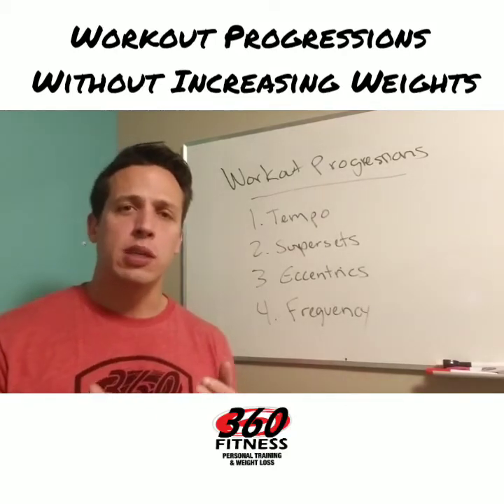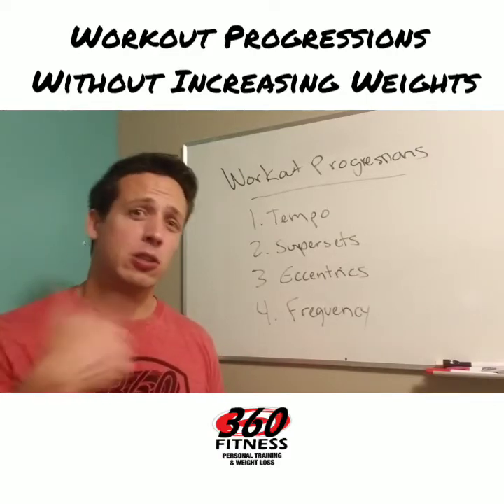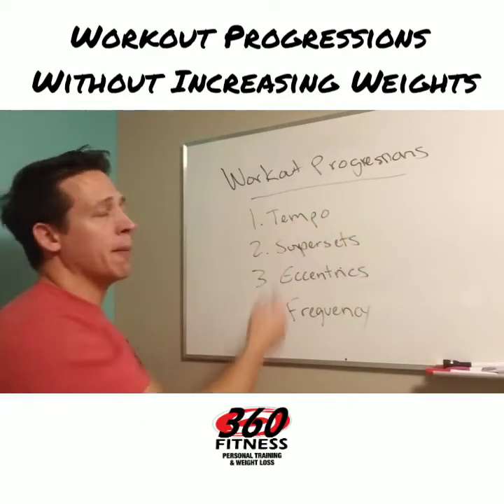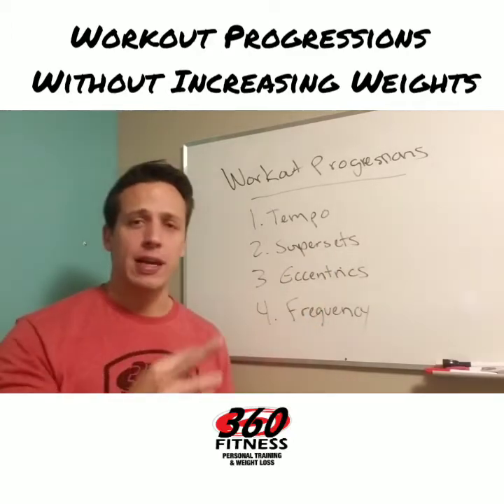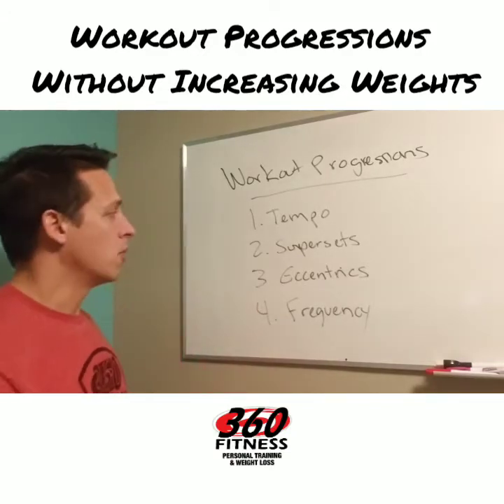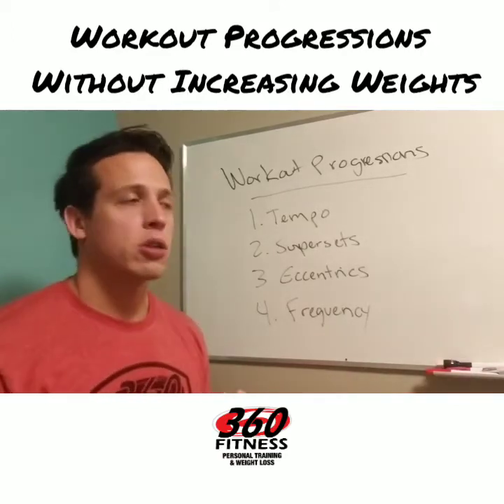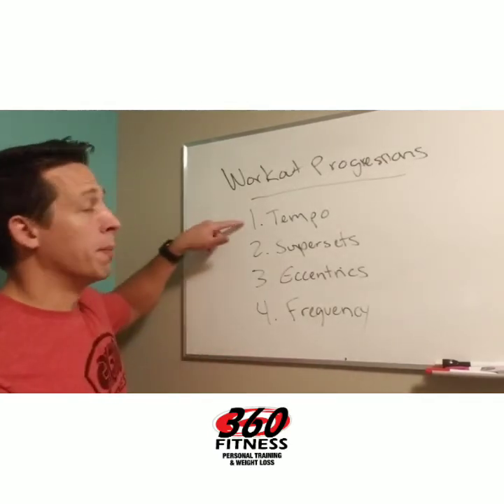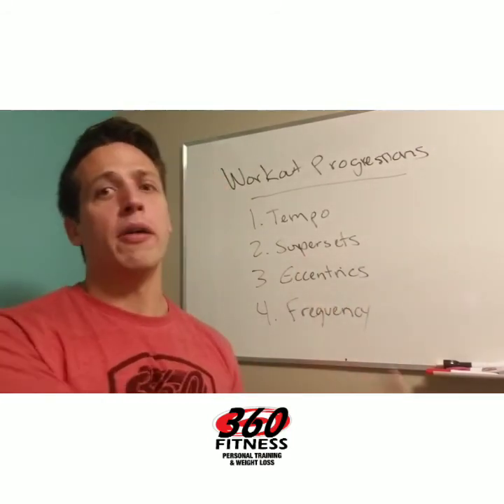How to progress your workouts without adding weight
Welcome to 360 Fitness Personal Training in Sherwood Park! We help clients lose weight, burn fat and feel great about themselves! With our high energy Semi Private Personal Training to our award winning and renowned All Inclusive V.I.P. 1-1 Personal Training - there is something for everyone and every goal.

Our Sherwood Park personal trainers work with you on your exercise, nutrition, lifestyle and habits to get you great results or your money back!

360 Fitness has been voted Top 100 Fitness Businesses in the World by IHRSA for the past 3 years and has won multiple local, provincial and national awards for setting the bar high in the personal training industry.

Give us a call at to book a free goals consultation with our personal training team to get started on your fitness journey today!